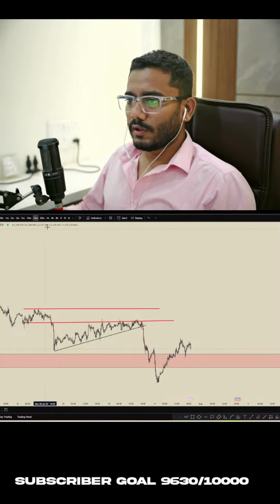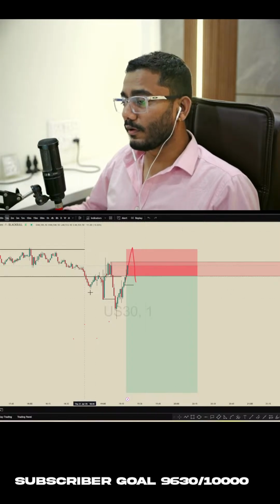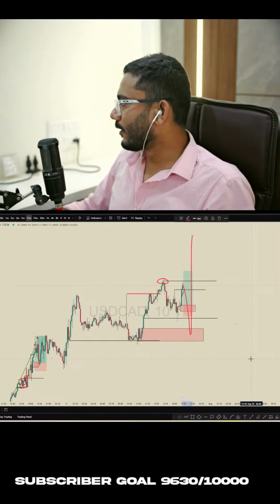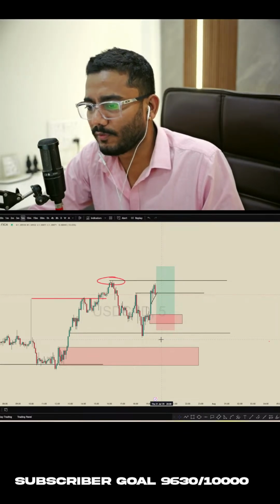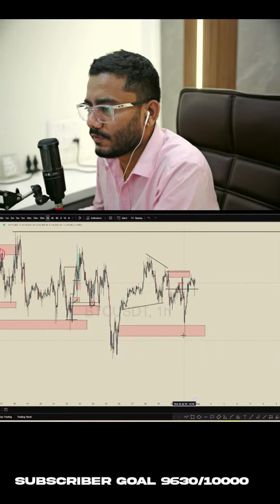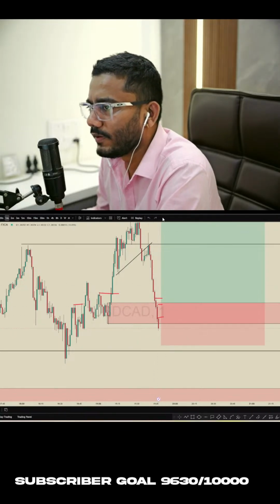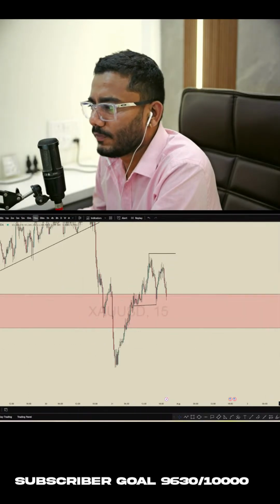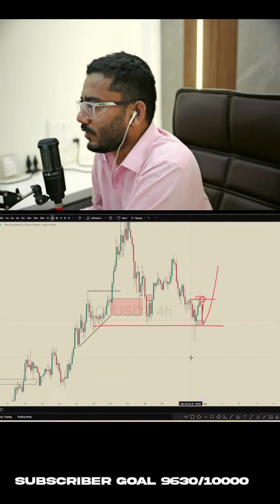ICT Smart Money Concepts in Action: Live Trading Breakdown 31 july 2025y (Portrait)